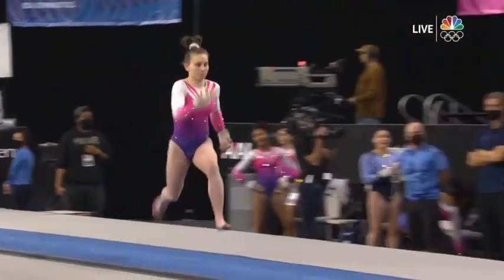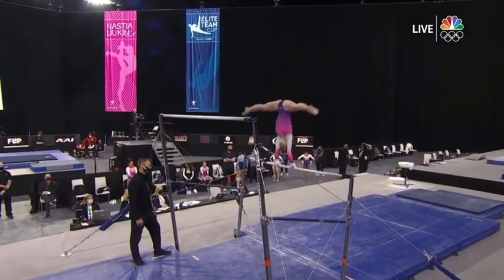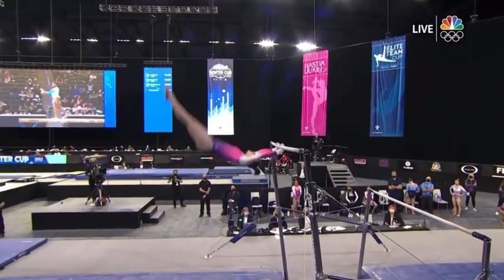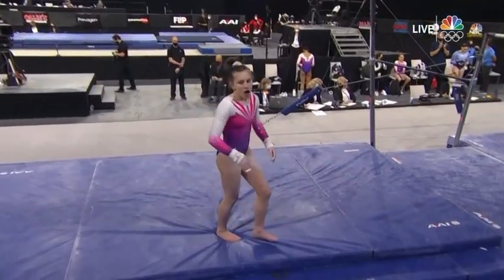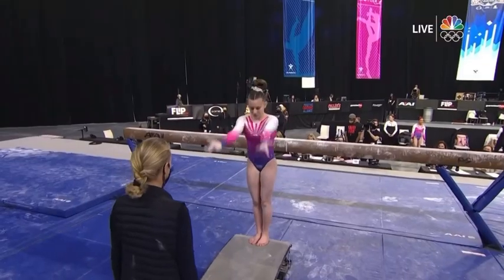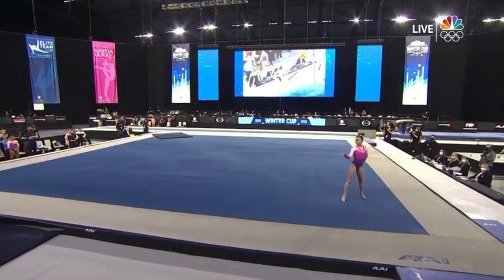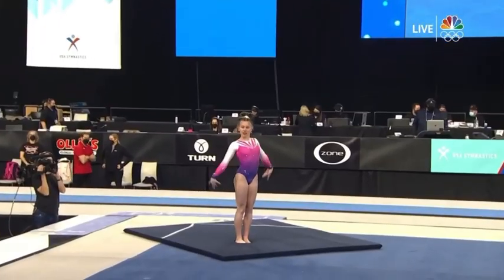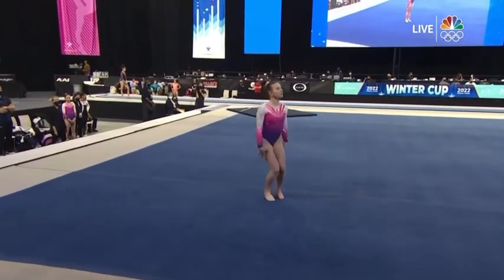Ashlee Sullivan All Around 2022 Winter Cup NBC